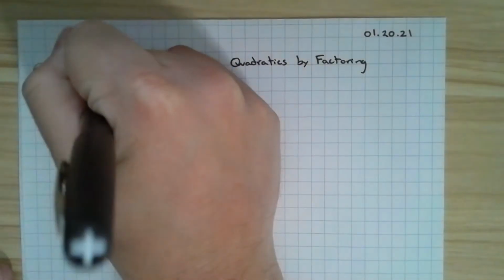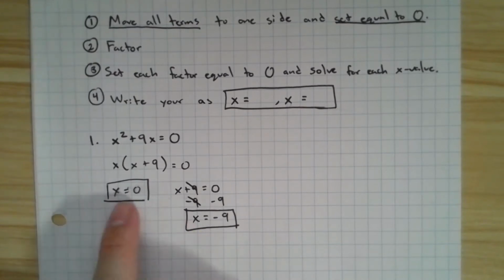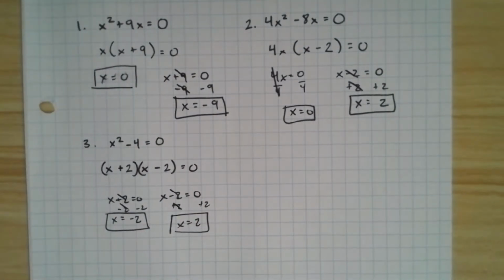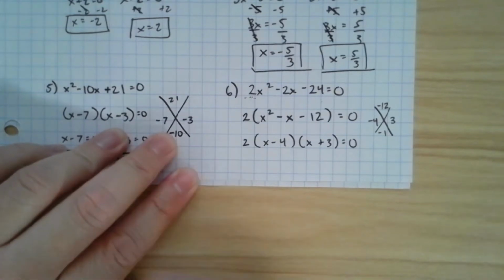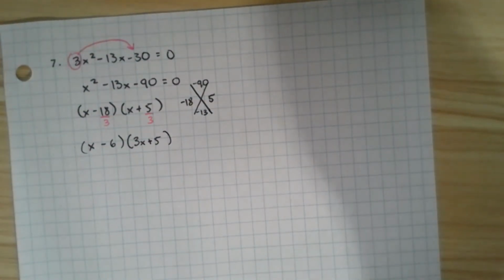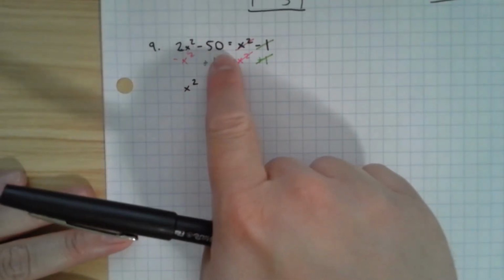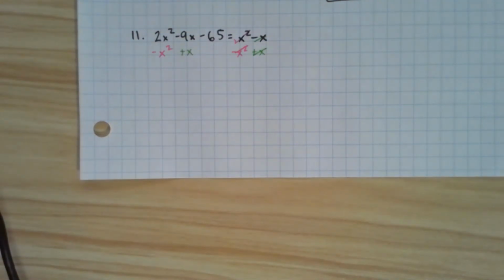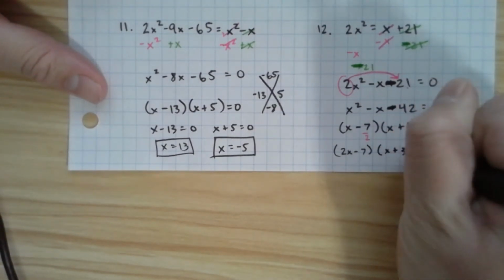Concept 15 Solving Quadratics by Factoring